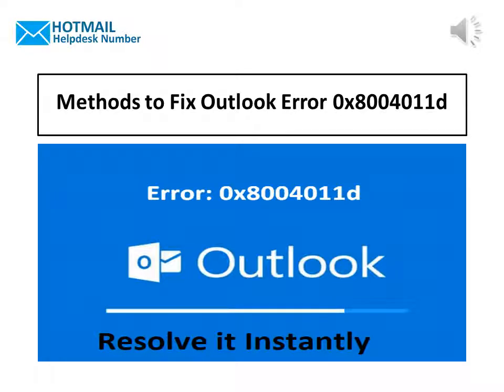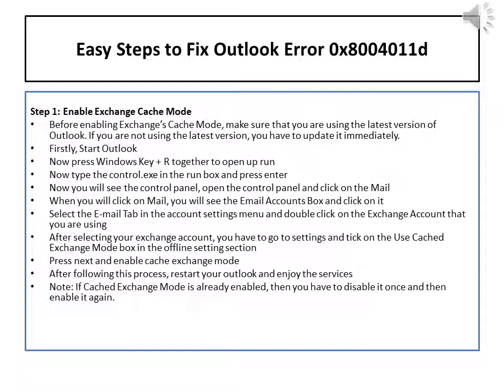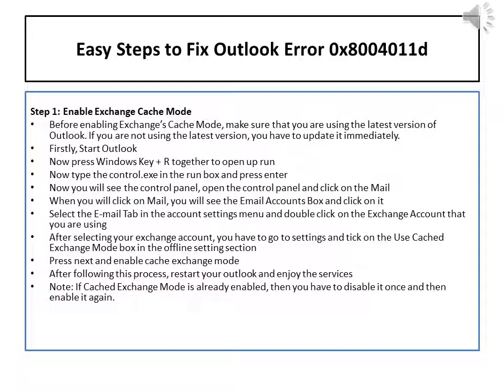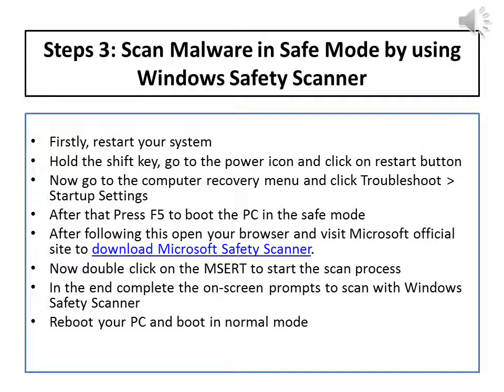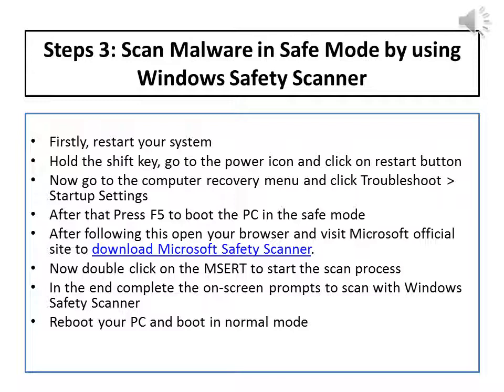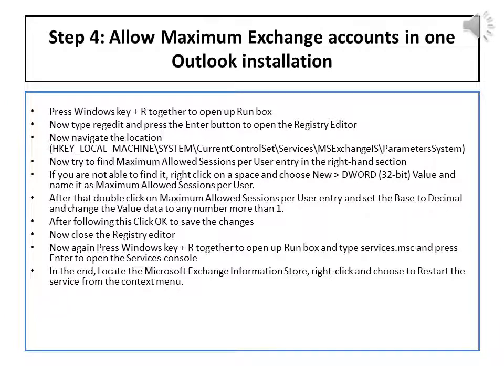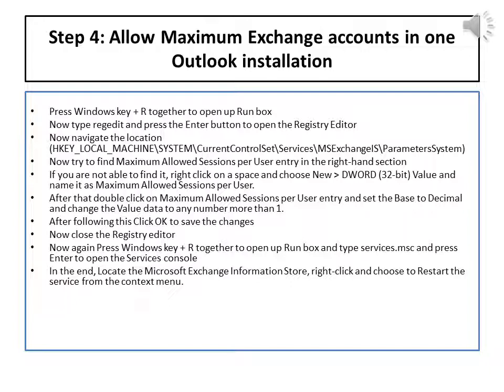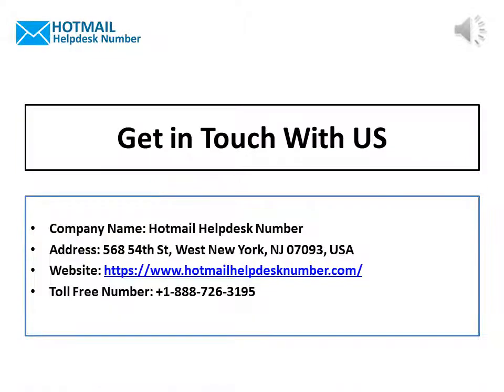Steps to Resolve Outlook Error 0x8004011d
Watch This Video and Learn Best Steps to Resolve Outlook Error 0x8004011d by Certified and Dedicated Outlook Support Experts.